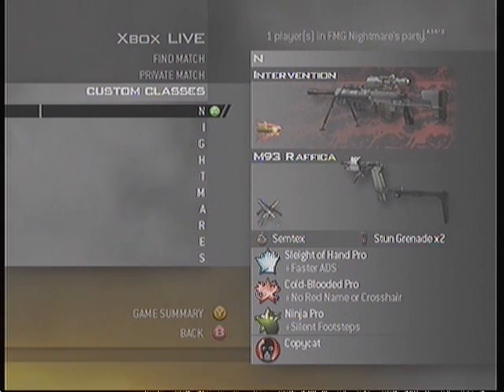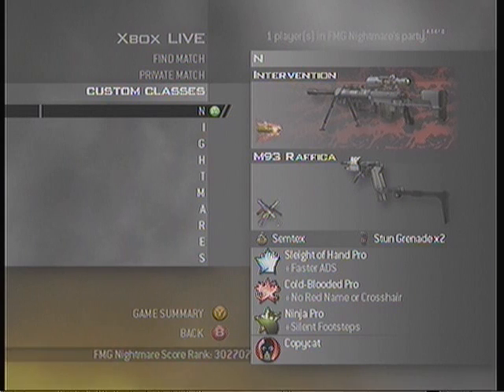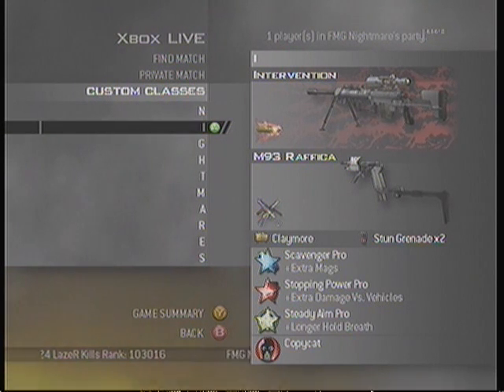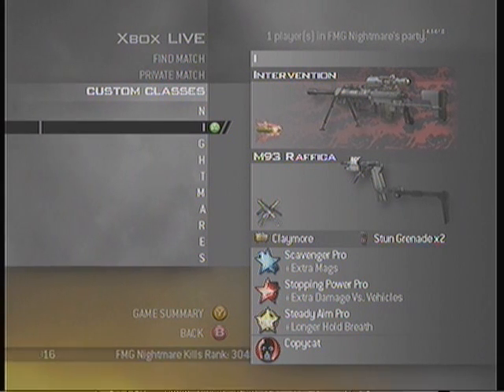Sniper Class Tips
just some tips on setting up a sniper class.